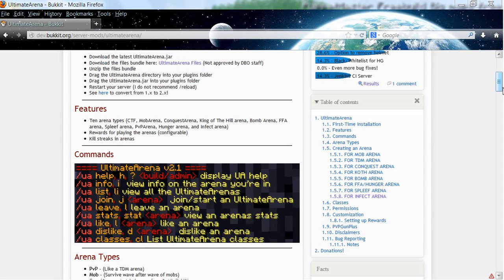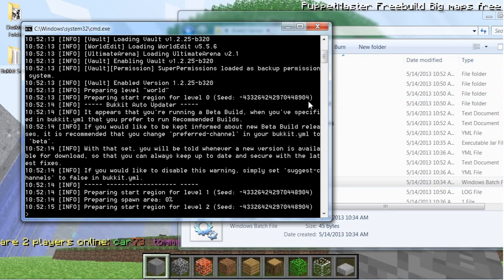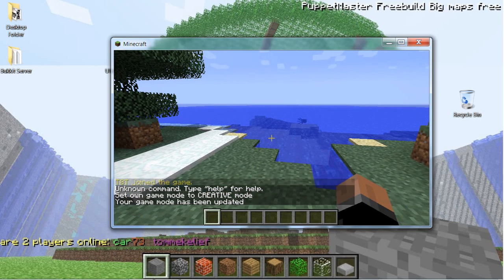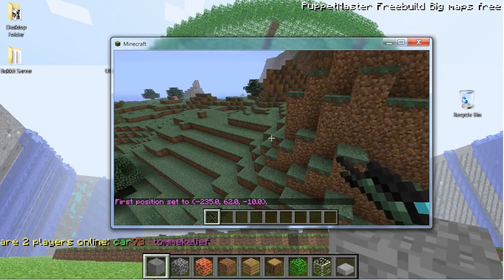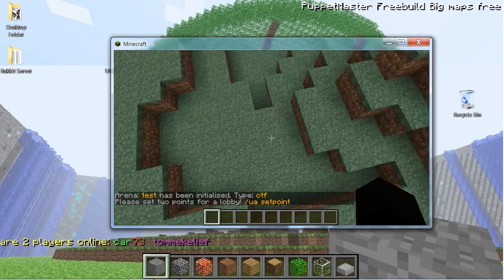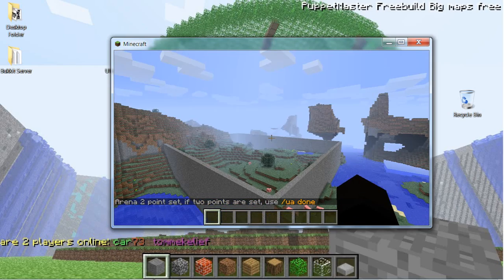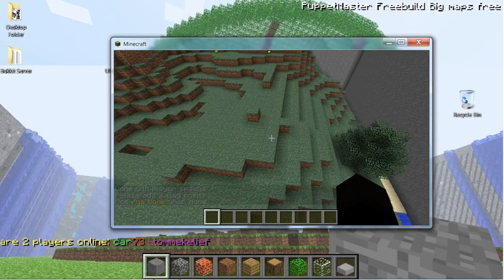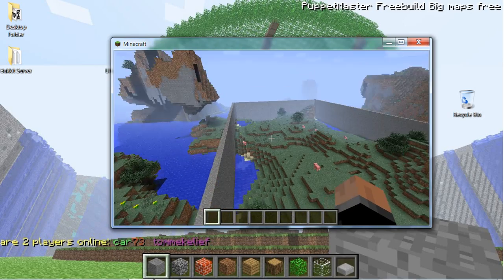Bukkit Plugin UltimateArena Tutorial "Basics"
This tutorial will show you how to get the bukkit plugin UltimateArena.
More tutorials of tdm, infect, hunger games, and more is in different videos on this channel.

Links;